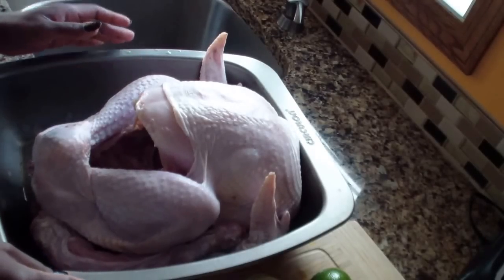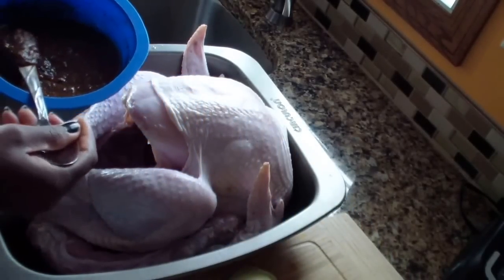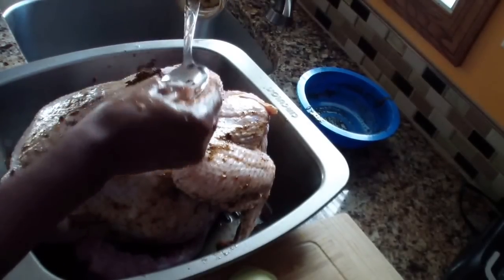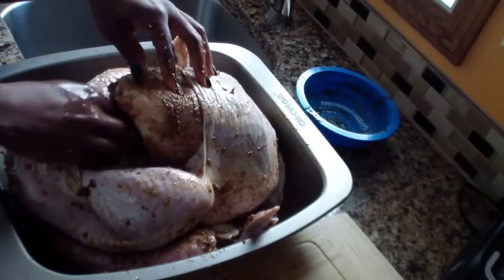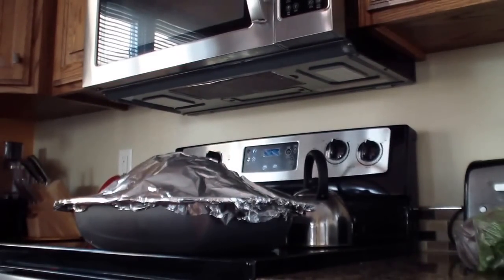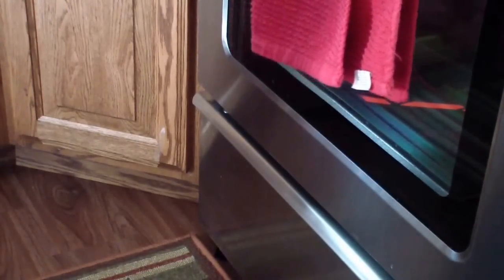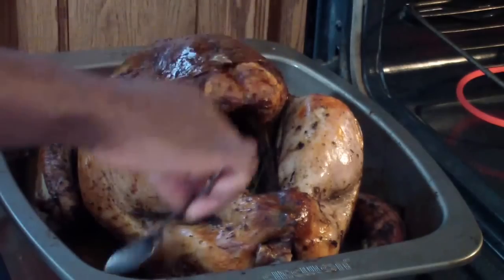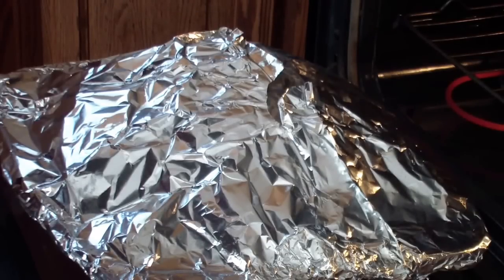Jamaican Jerk Turkey (Thanksgiving and Christmas jerk turkey) | Episode 1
This week's Recipe Is Zucchini Bread. Sharing the way I make mine with you all. XoXo!
             RECIPE:
18 oz turkey
1/2 to 1 cup jerk seasoning
organic thyme
1 onion
2tsp cinnamon
1/4tsp nutmeg
1TBS olive oil